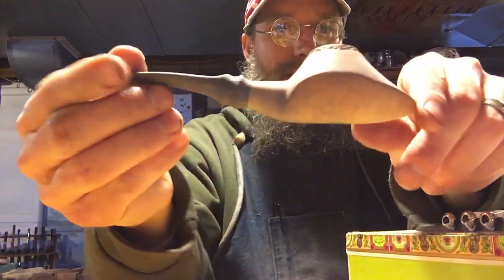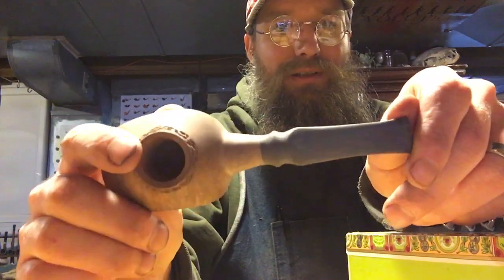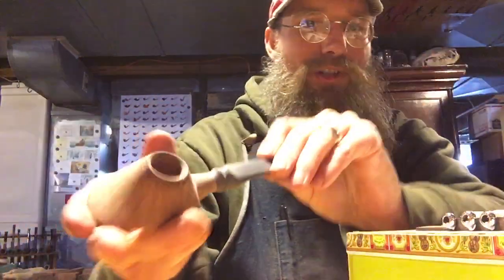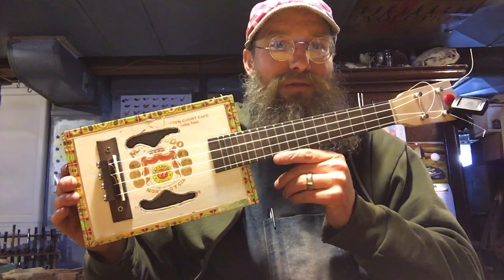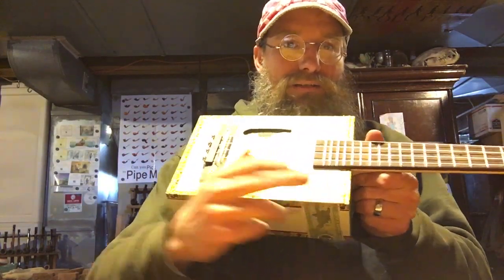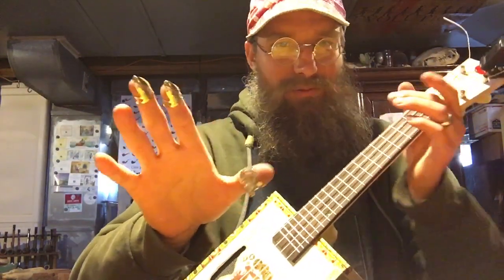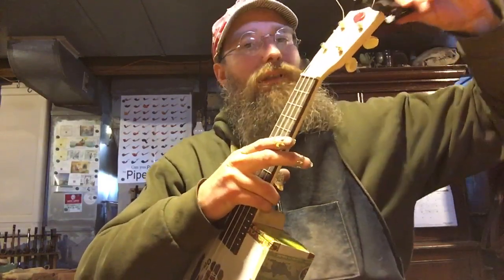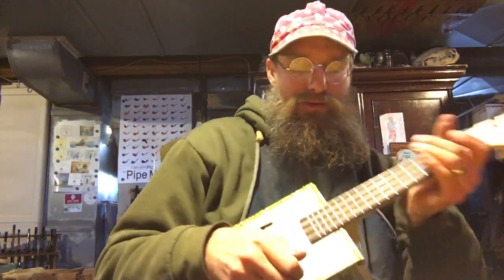Farting around with a new project